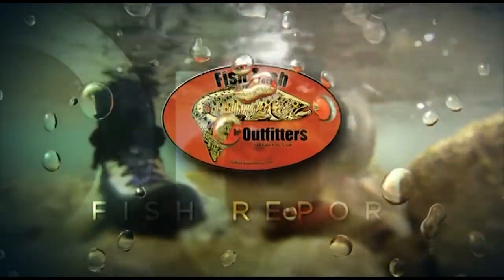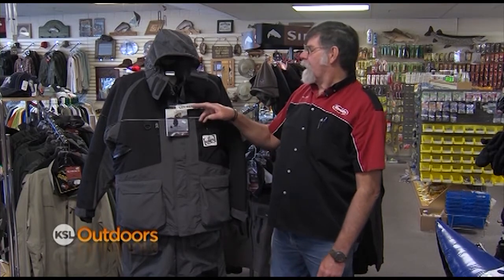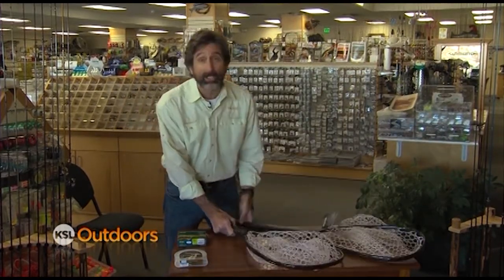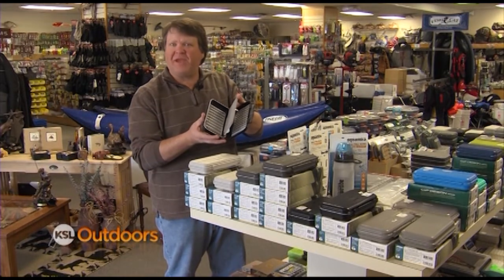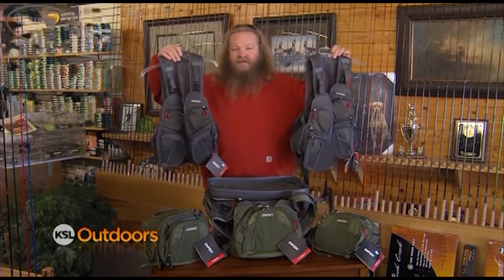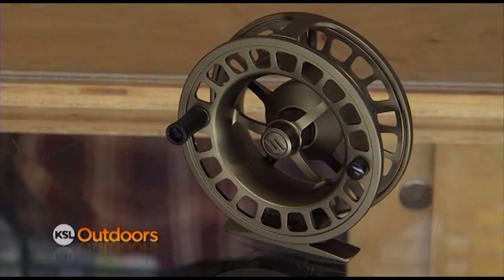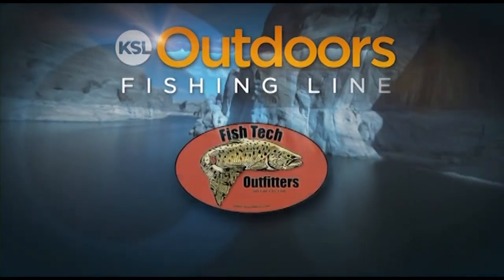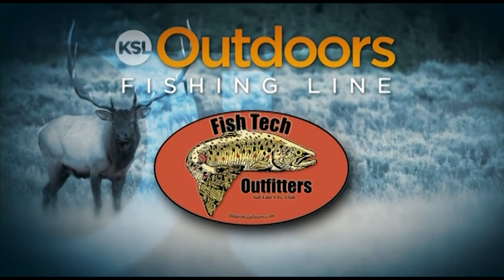KSL Outdoors: Fish Tech Fishing Report for 12/14/2013